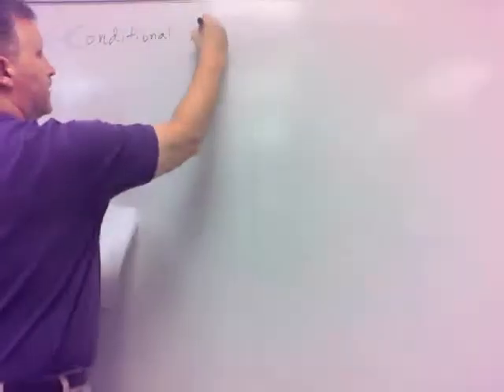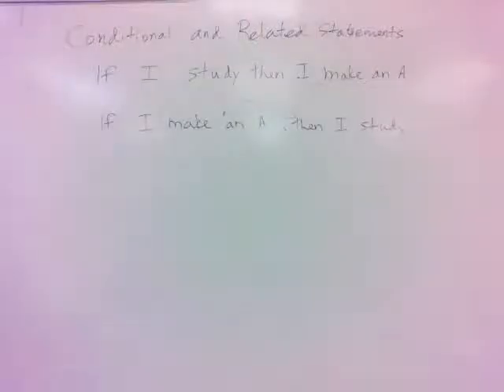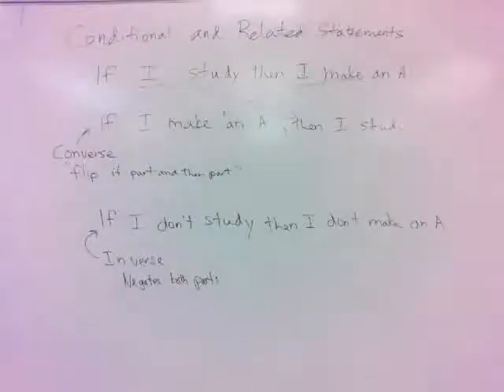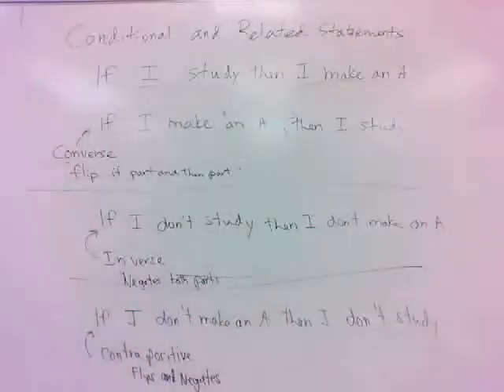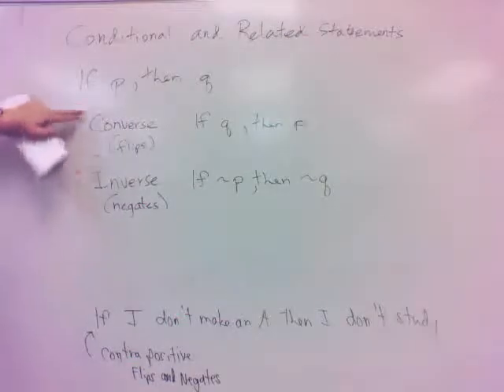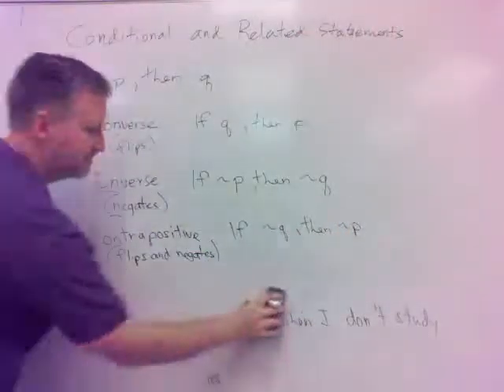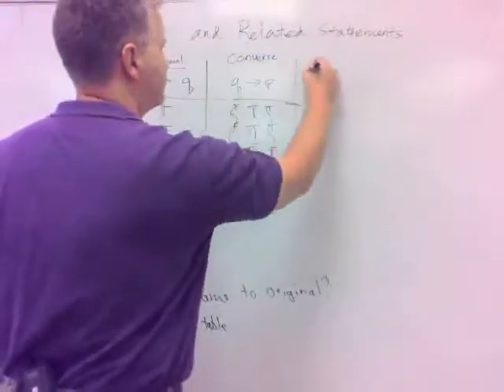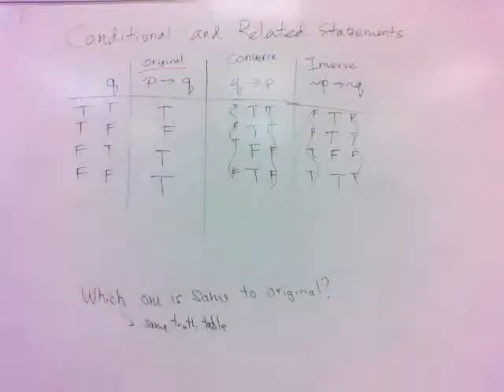Section 3.4 - Converse, Inverse, & Contrapositive